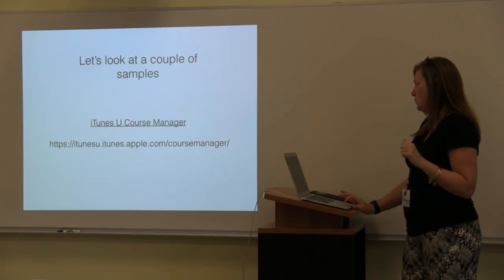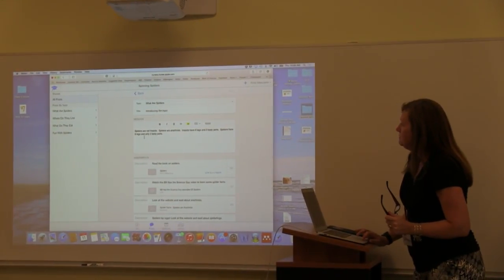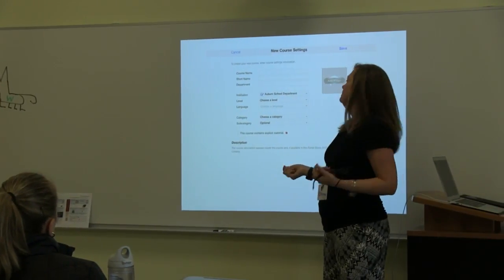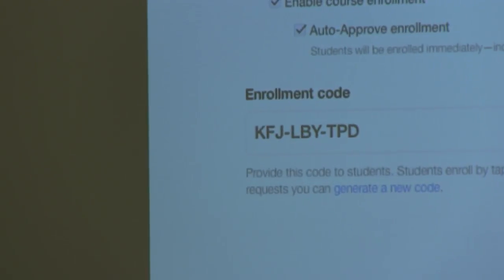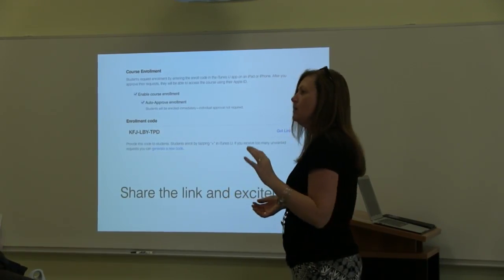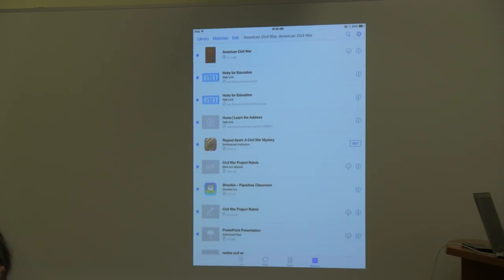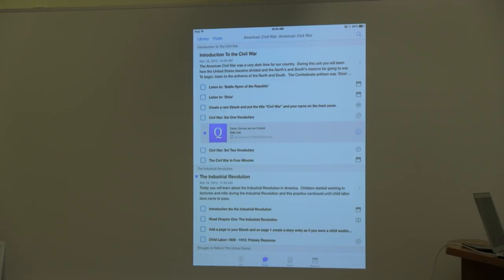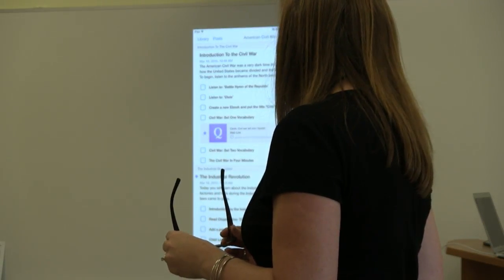iSummit 2015: Getting Started with Course Manager and iTunes U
Presented by Kristi Meeuswe